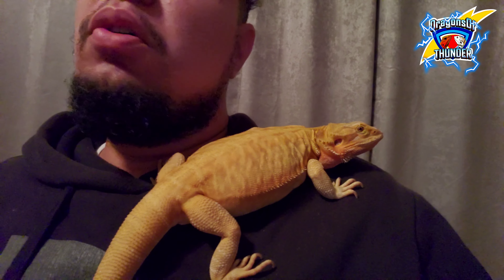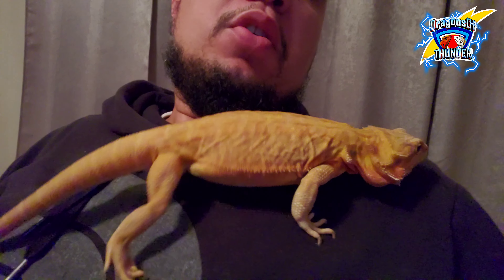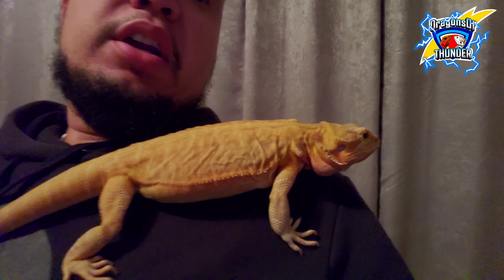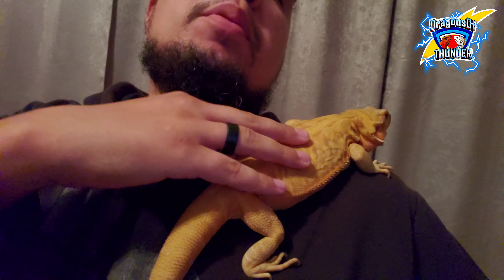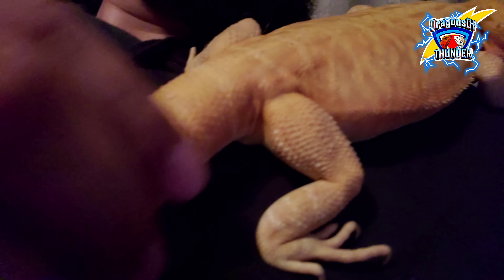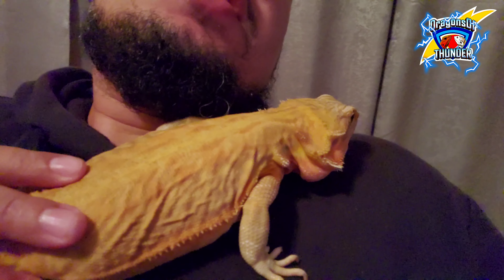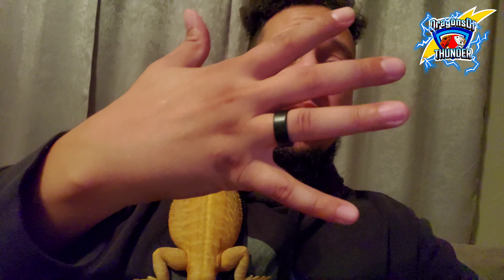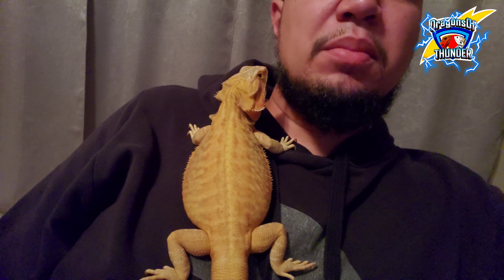BEARDED DRAGON NIGHT TEMPERATURES (40°F)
Good day Thunders and Thunderettes, Today's video will be about bearded dragon night time temps! I ❤ love all of my supporters!
Grubterra Code: dragonsofthunder10
Facebook Group: Bearded Dragon Advanced Care and Keeping

I'M OUTTIE 5THOUSAND!!!